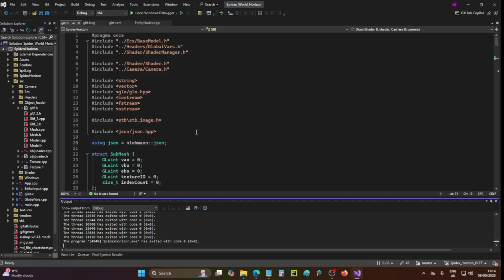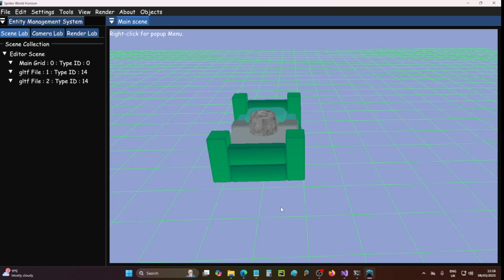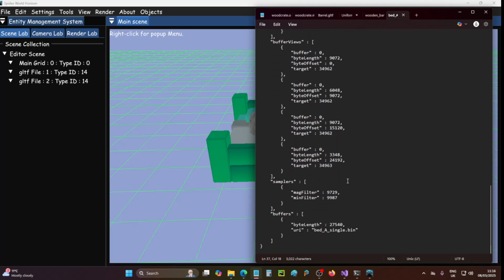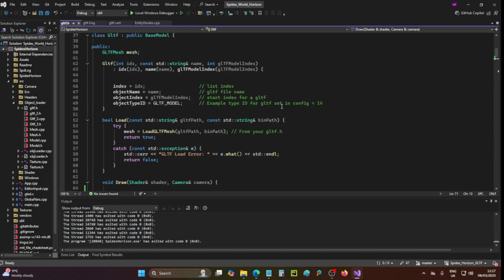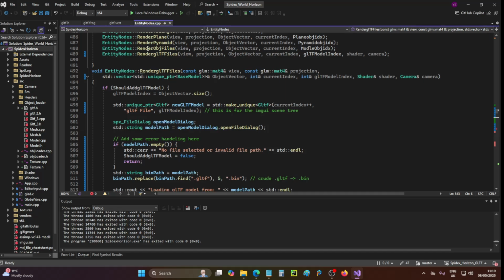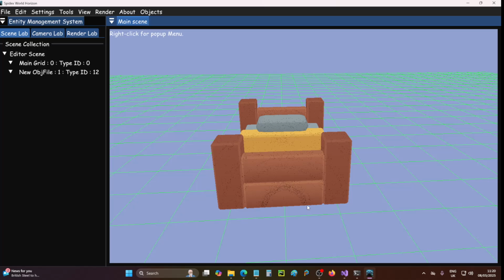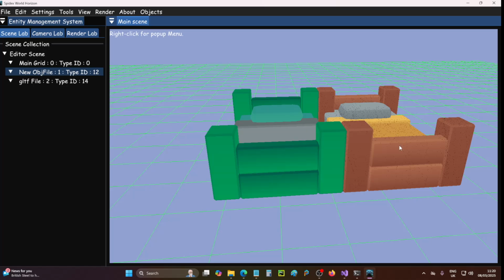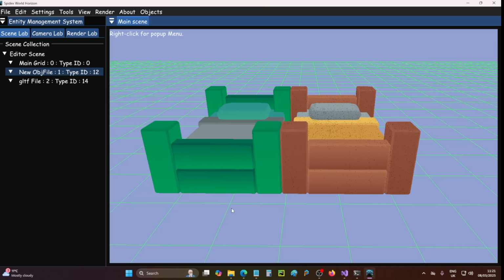Spidex 3d Editor Loading gltf files [10] C++ & OpenGL just for fun.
Trying to Load gltf files without using assimp as a header only file  C++ & OpenGL  just for fun. Not on GitHub just now as it's not finished.